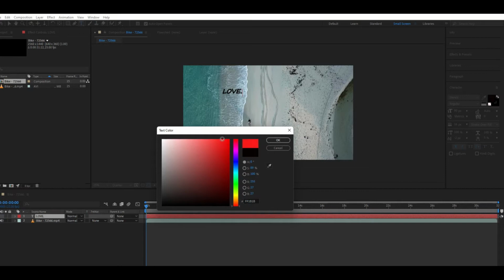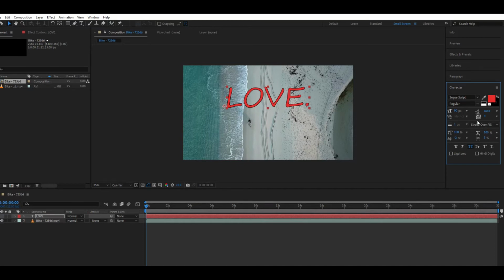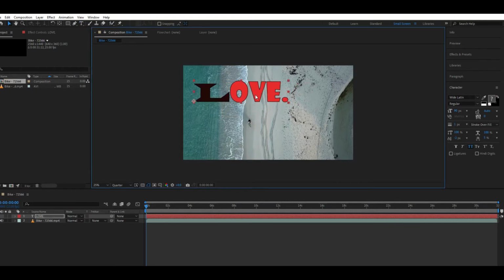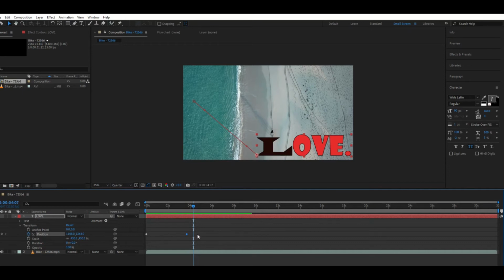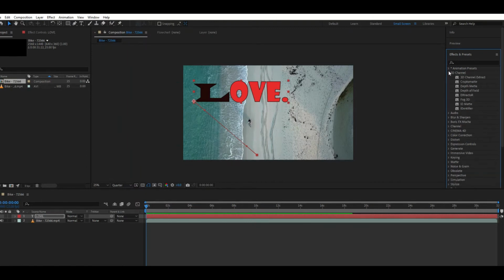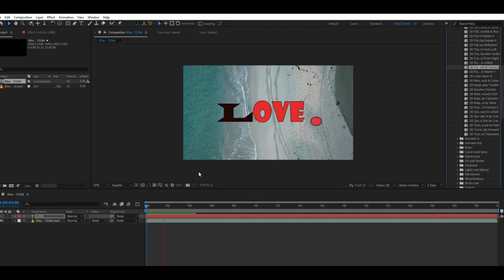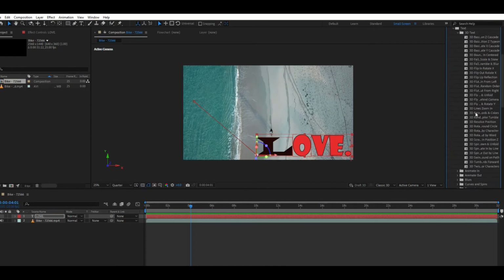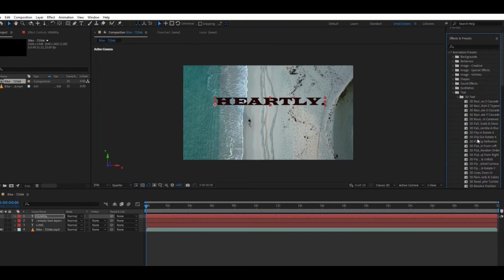How To Apply Effects To Text in Adobe After Effects.